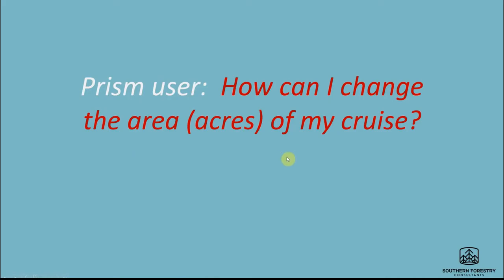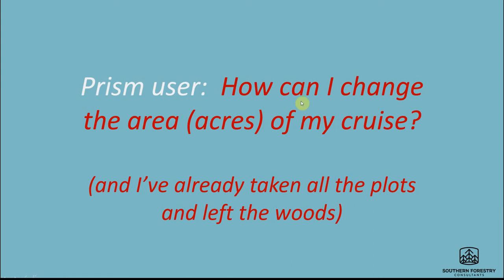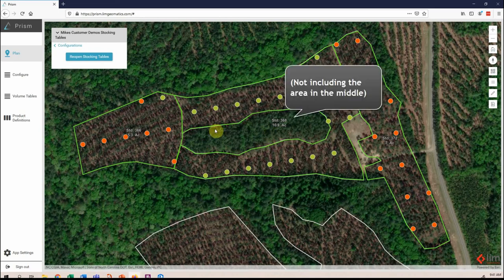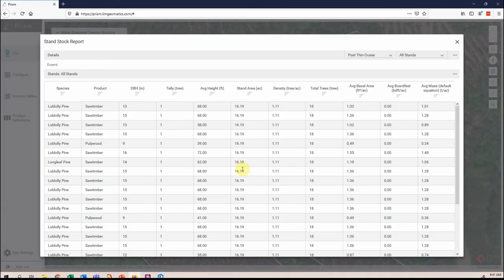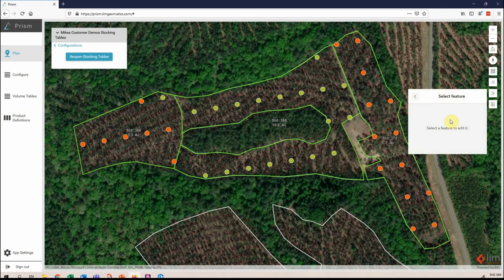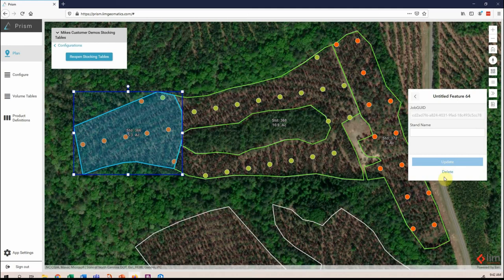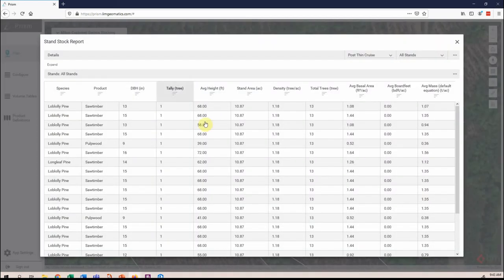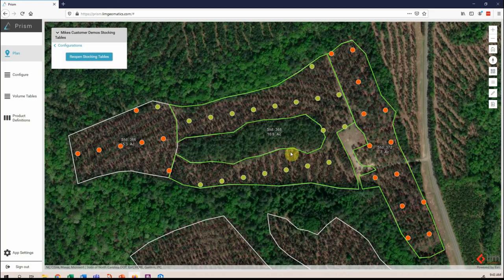When the area of your cruise changes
Cruisers frequently need a way to change the area being used in their inventory computations - after the field work has been done.

Here's how.